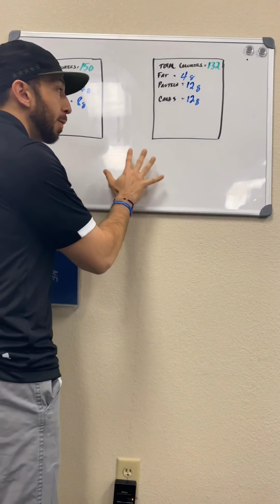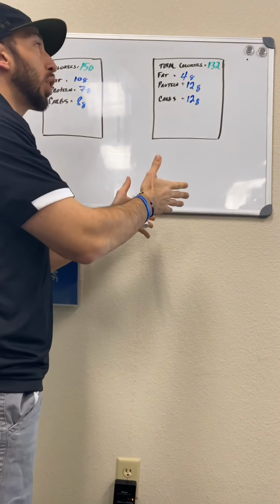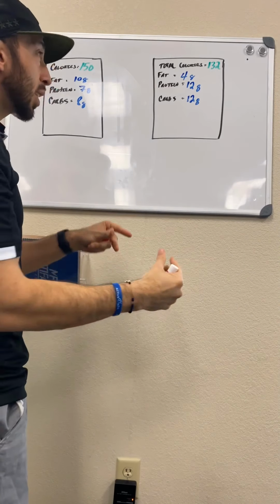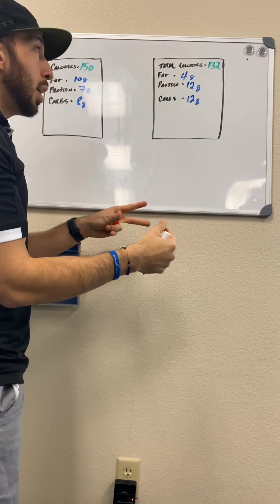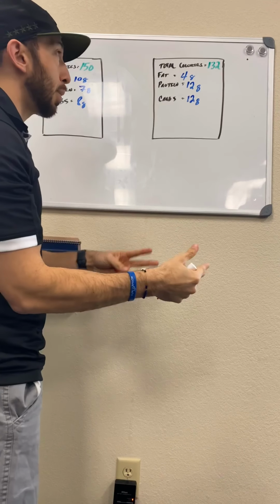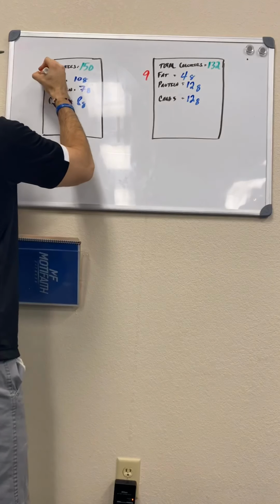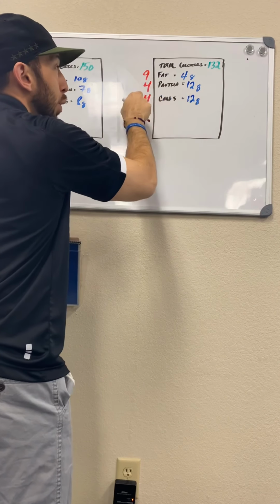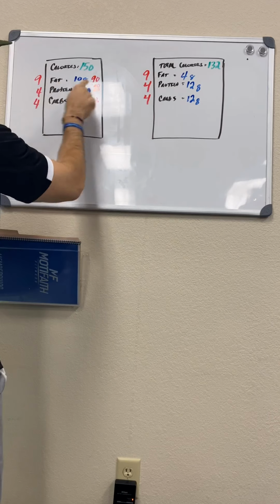Understanding Food Labels & Macronutrients - with Lex Jaramillo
Understanding food labels and nutritional facts